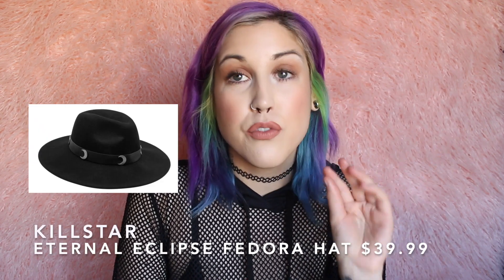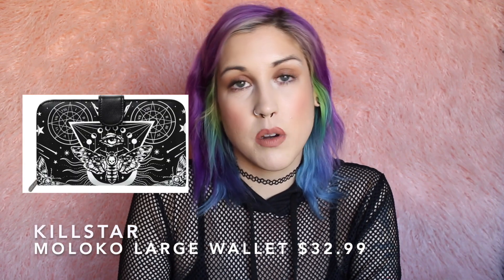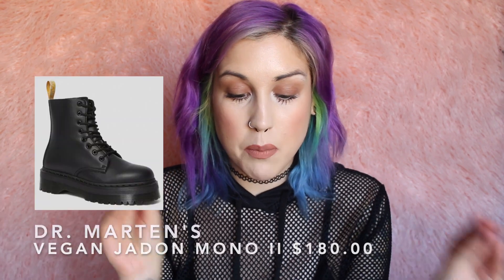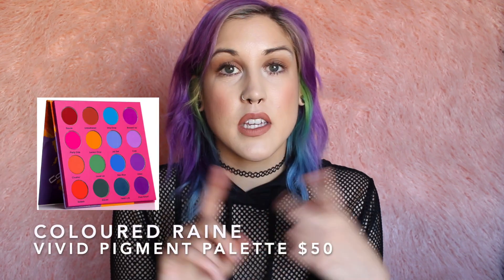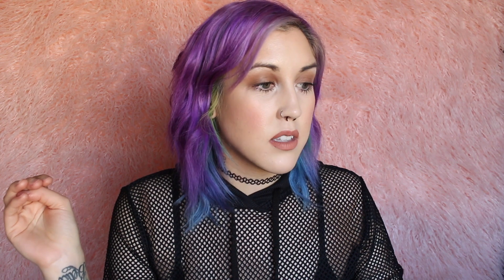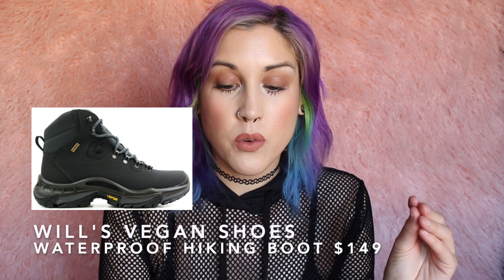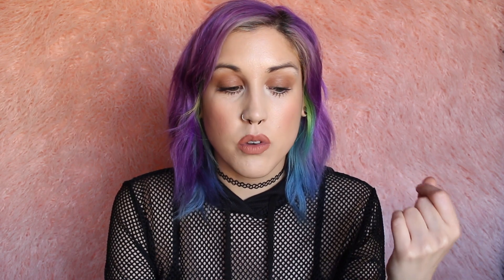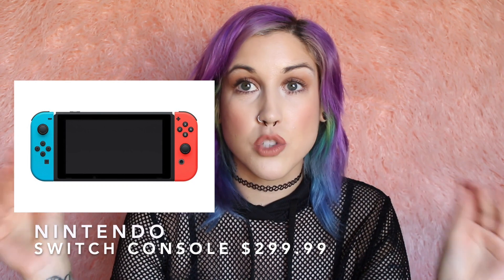Black Friday/Cyber Monday Wish List | vegan & cruelty free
I wanted to make a video discussing some products I’m considering buying during Black Friday/Cyber Monday if I can find a good deal! What is on your wishlist?

Products Mentioned

Dr. Marten’s Boots
Coloured Raine Vivid Pigment Palette
Milk Foundation Stick
Milk Matte Foundation
Sugar Pill Tako
Sugar Pill Palette
Sugar Pill Lashes
Nintendo Switch

Ways to Earn Cash Back/Gift Cards!!

Royal and Langnickel code veganbeautyaddict for $ off *

Some products were sent to me, but I am not asked to say anything nice. Thank you guys for using my links and codes, it helps me generate revenue to keep my channel growing so I can provide more content.